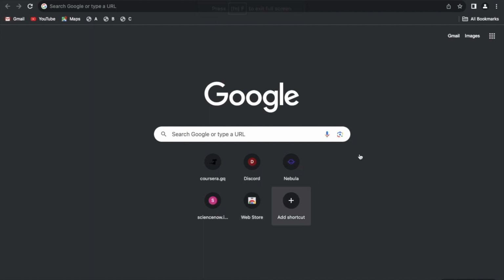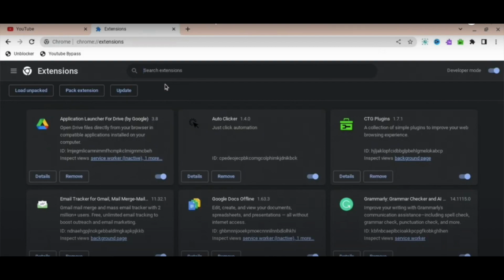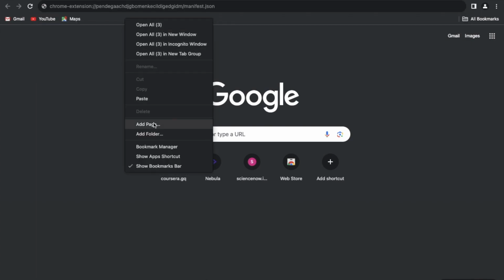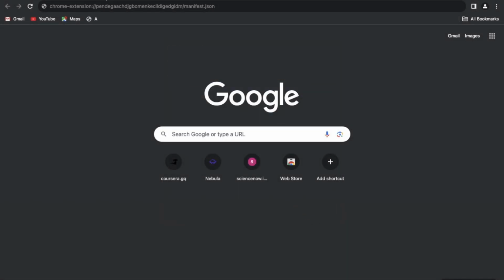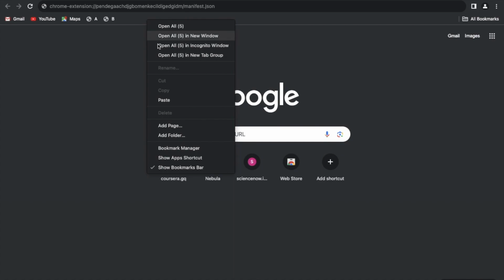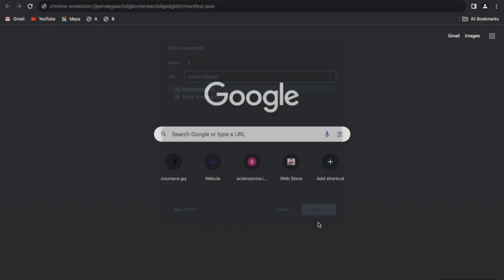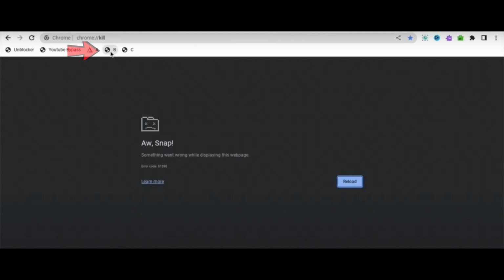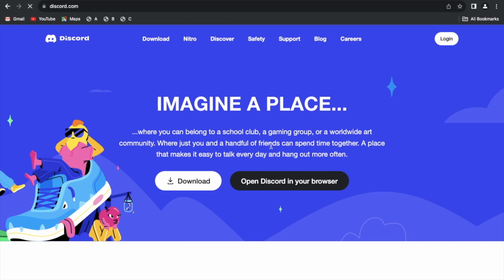How to Remove GoGuardian on School Chromebook | Full Guide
Is GoGuardian getting in the way of your school Chromebook experience? Learn how to regain control and disable GoGuardian with our comprehensive step-by-step guide. In this video, we'll walk you through the process of removing GoGuardian from your school Chromebook, giving you more freedom and flexibility.

Our full guide covers various methods to effectively disable GoGuardian on your school Chromebook in 2023. Whether you need to unblock websites or simply reclaim control of your device, we've got you covered.

Whether you're a student or teacher, our guide will help you navigate the world of school Chromebooks more effectively.

Let's make your school Chromebook experience the best it can be!